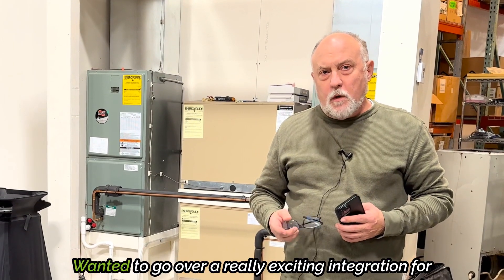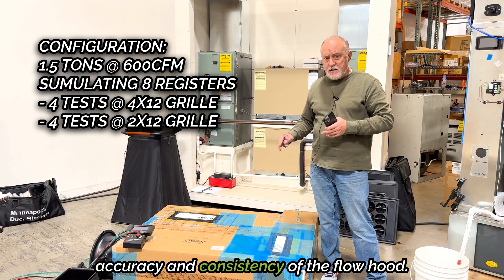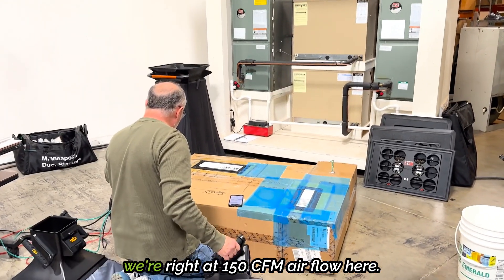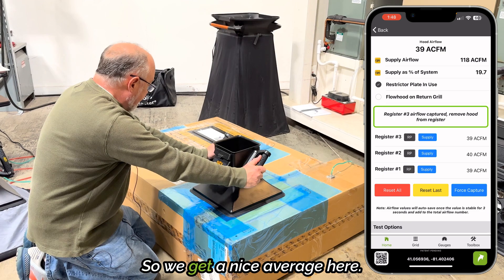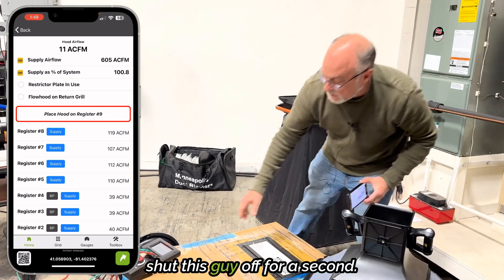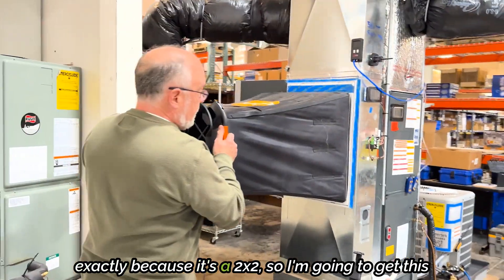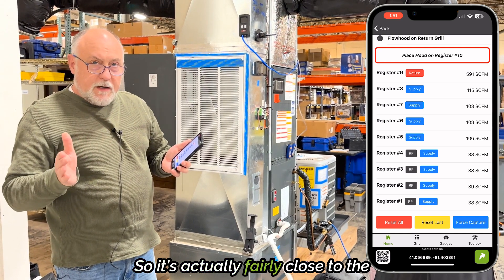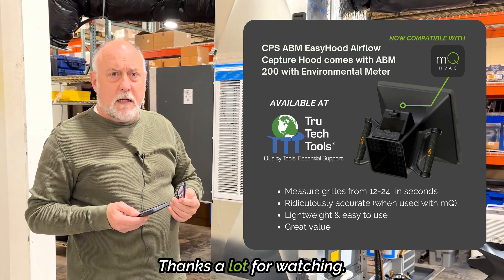Supercharging The CPS ABM-HOOD (EasyHood) with measureQuick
We're proud to announce our new integration with the CPS ABM Mini Flow Hood!

Jim demonstrates the new integration of the CPS ABM-HOOD (EasyHood) with measureQuick, a project years in the making. Learn how the measureQuick app enhances the performance of this reliable tool, ensuring precise air flow readings - with accuracy rivalling products 4x the price!

Watch Jim provide through setup and measurement of different hood sizes on a simulated system using a duct blaster.

With measureQuick, accurate and quick air balancing is now accessible to every HVAC professional!

00:00 Introduction
00:10 Overview of CPS ABM Easy Flow Hood
00:21 Setup and Equipment
01:18 Initial Measurements with Restrictor Plate
01:32 Using the Quick Test Feature
02:39 Measurement Process and Tips
03:02 First Set Of Measurements
04:04 Second Set of Measurements
05:43 Demonstrating Higher Airflow with the 24"x24" Attachment
06:35 The Performance Comparison Between a $2400+ hood vs CPS ABM Easy
07:12 Comparing The ACFM Readings To SCFM Readings
08:19 Grab Your CPS ABM Mini Hood From TruTech Tools!